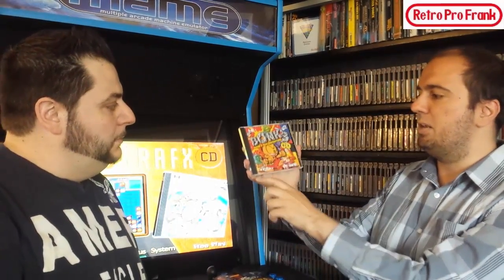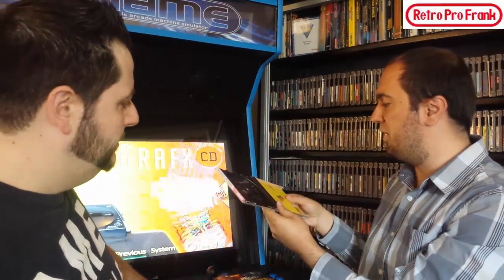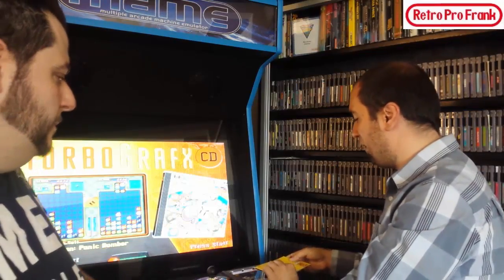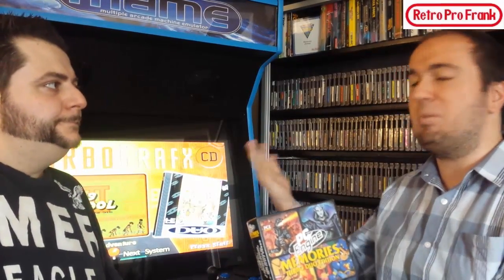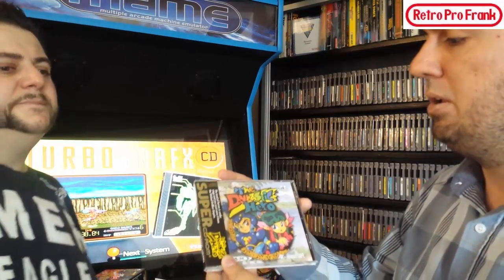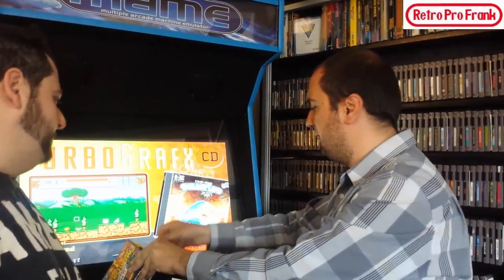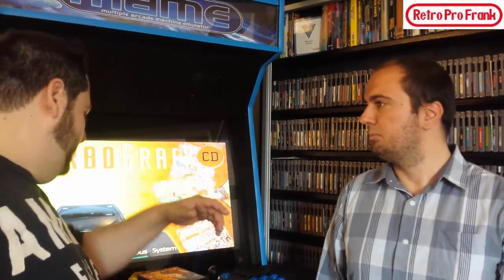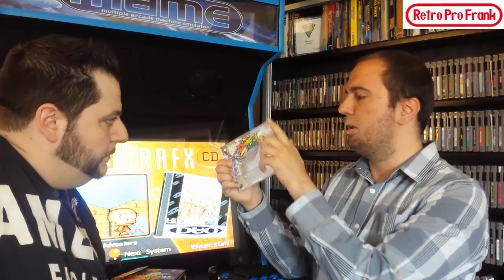TurboGrafx 16 Reproductions Controversy ? - RETRO PRO FRANK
in this video we talk about repro turbo games

plz injoy

Pro Frank